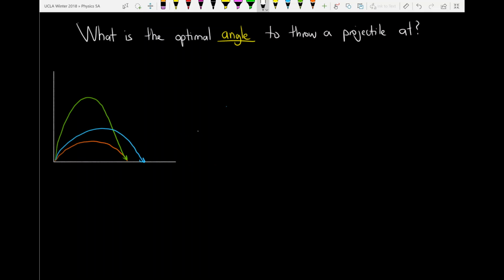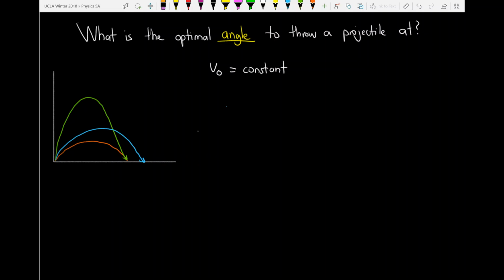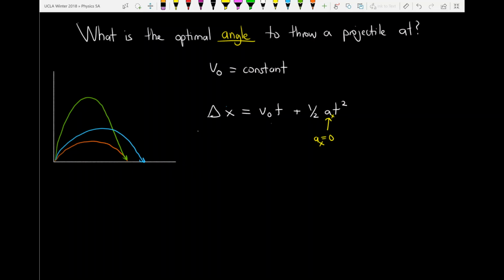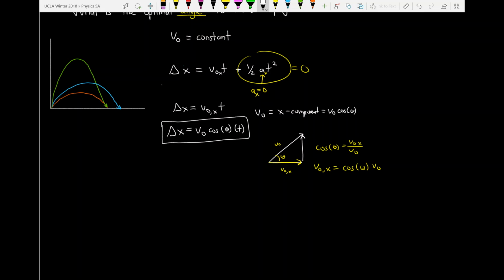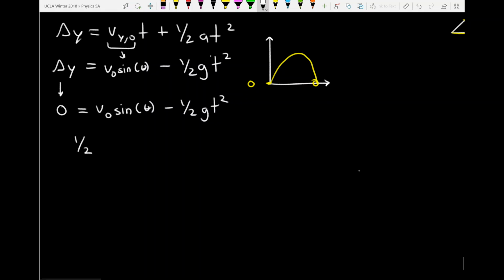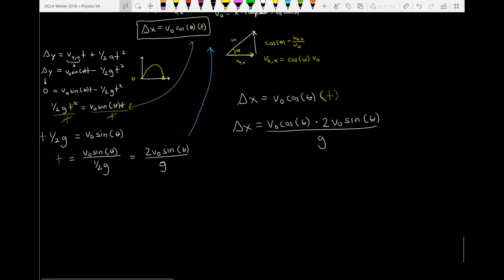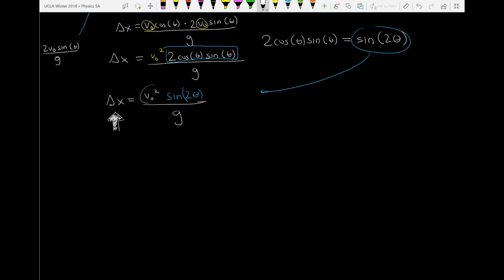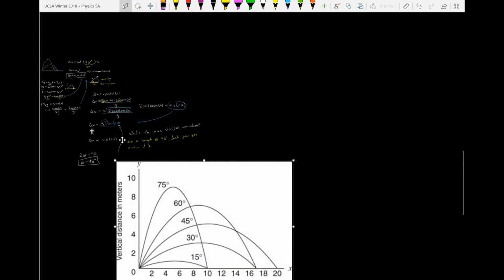Optimal Angle of Projectile for Maximum Distance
In this video I go through the mathematical procedure to find the maximum angle to throw a projectile as well as how to overheat and overuse a computer. Don't be a cheap bastard when buying a computer. Just don't.